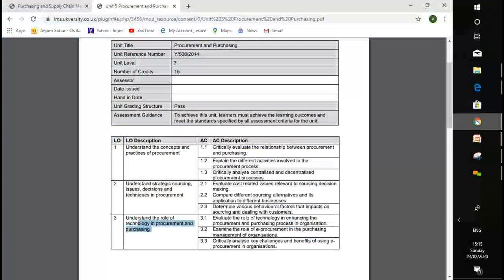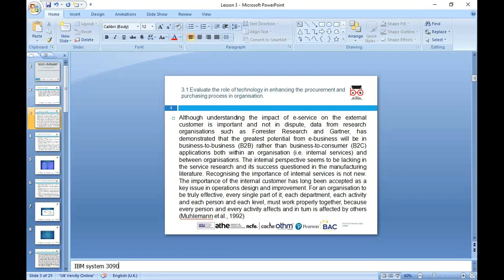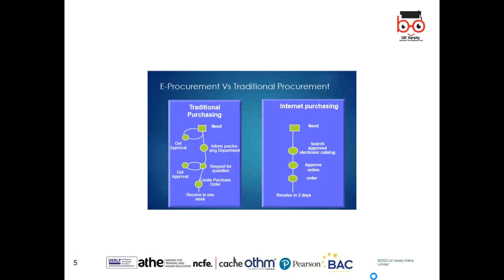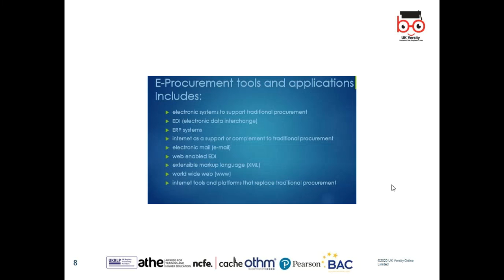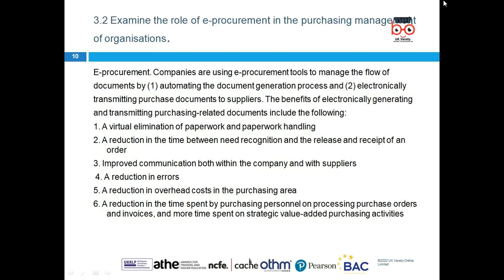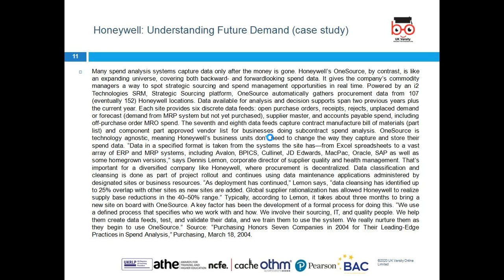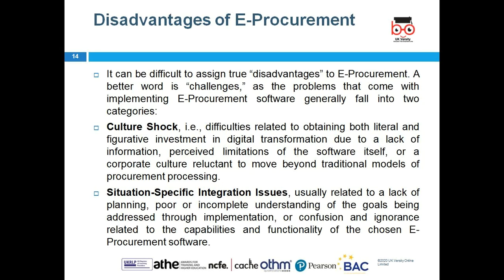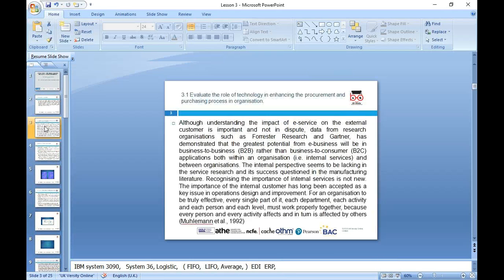OTHM L7 LSCM Unit 5 PROCUREMENT AND PURCHASING LO3 2020 02 23